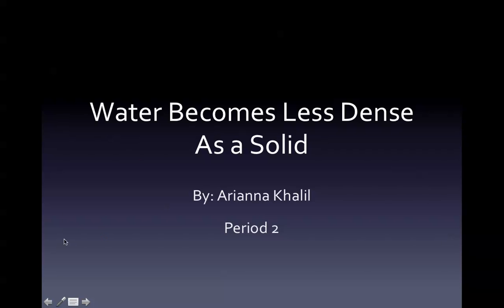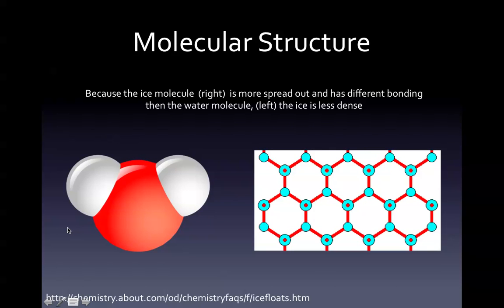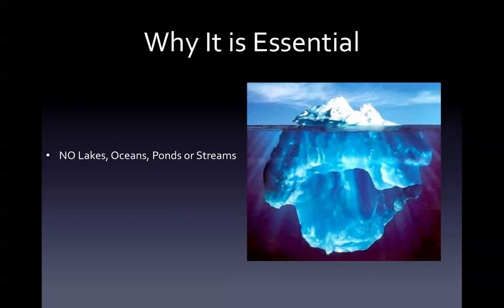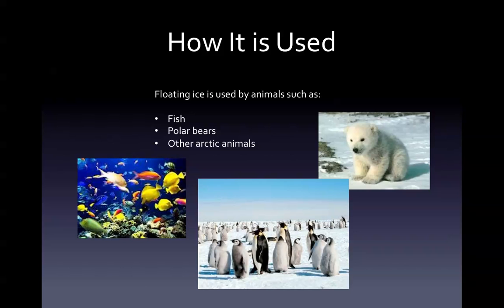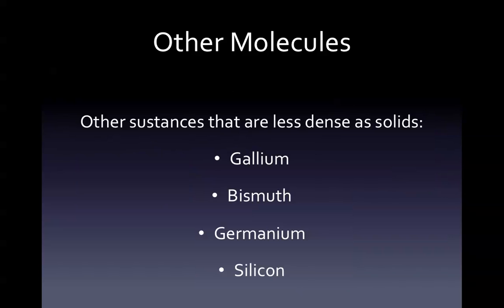Density as a Solid vs Liquid - Period 2